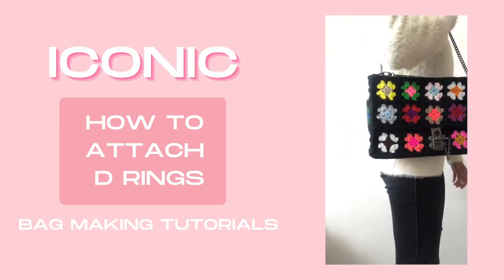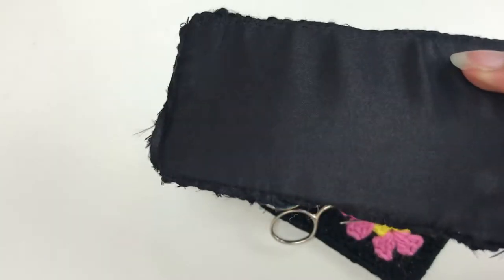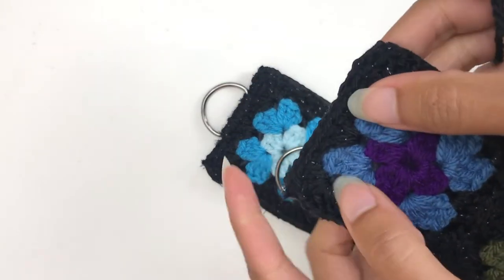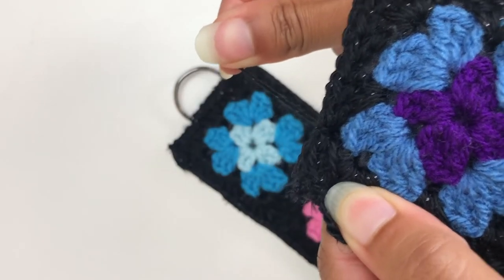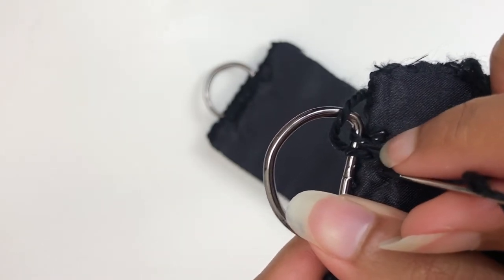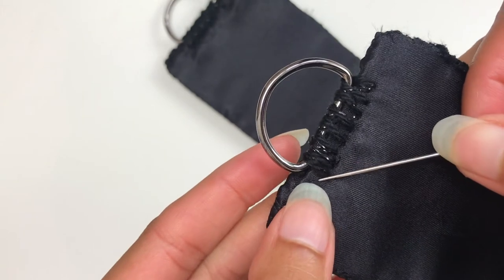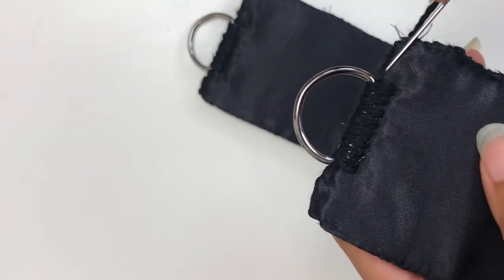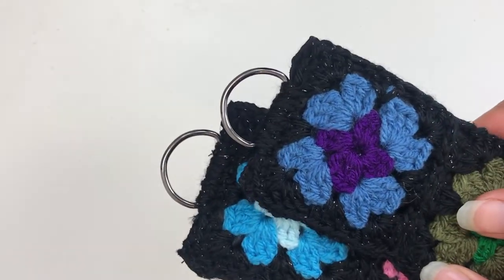How to attach D Rings to your Granny square bag♡ HG Designs Crochet Tutorial ♡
♡Hey Tribe ♡

This is tutorial 3 of 4 for the HGDC pattern CrochetingIconic. In this tutorial I will teach you how to attach your D rings securely.

YME: Tilt
Epidemic Sounds: Recovery, Deep Relaxation and Memory